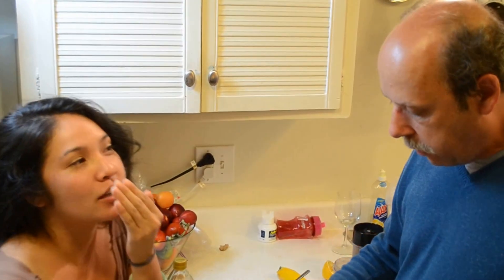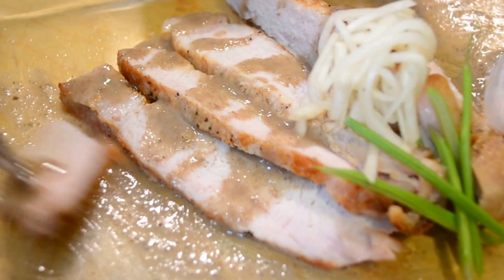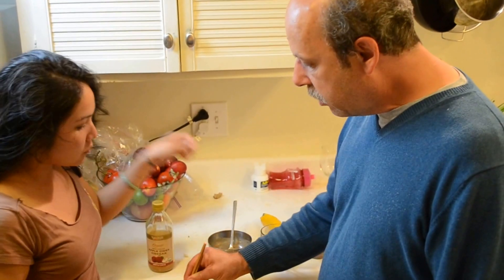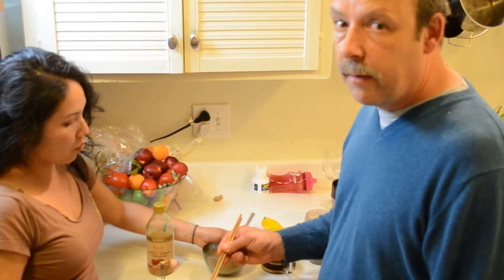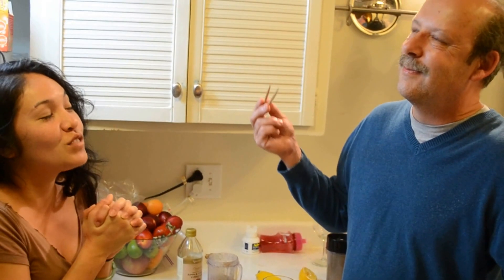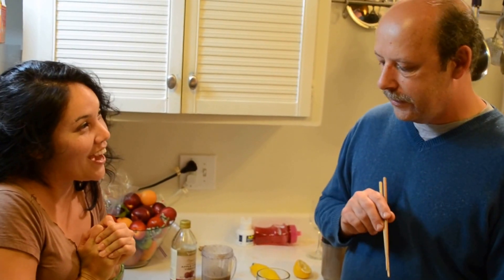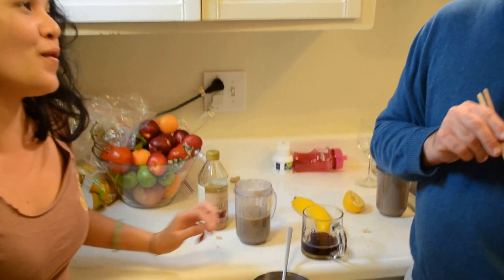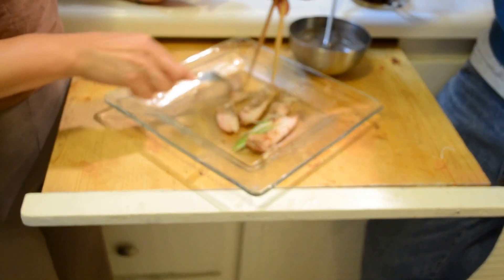Lechon Sauce by Boucherie Meats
Peter Jackson from Boucherie Meats makes Lechon Sauce for the first time. Nails it! He drizzles it over his roasted pig in preparation for his 5 course Pig Roast Dinner.